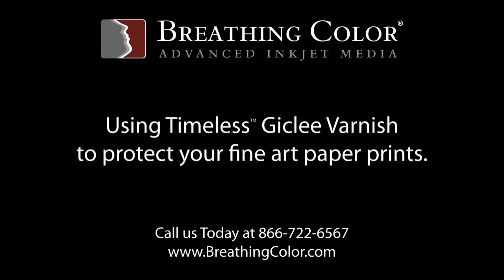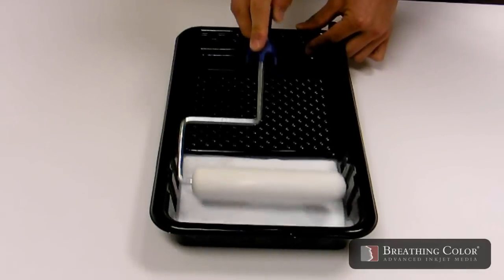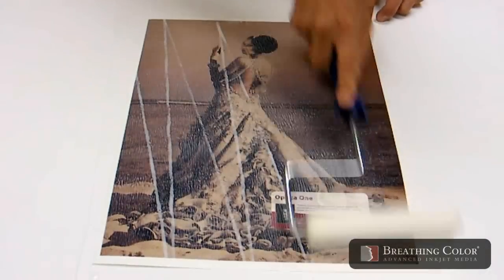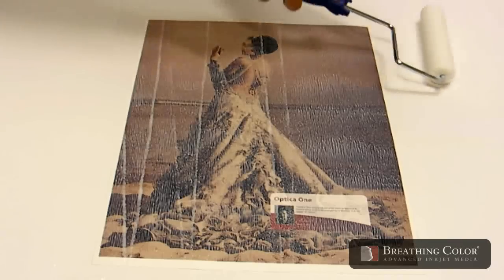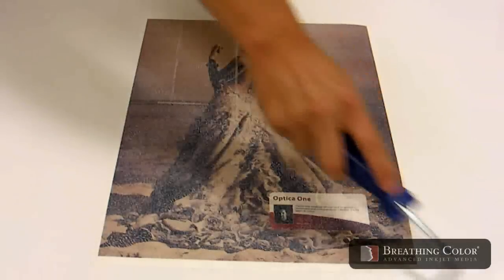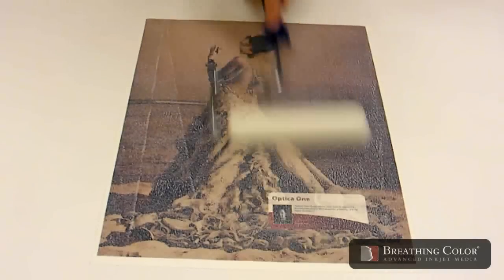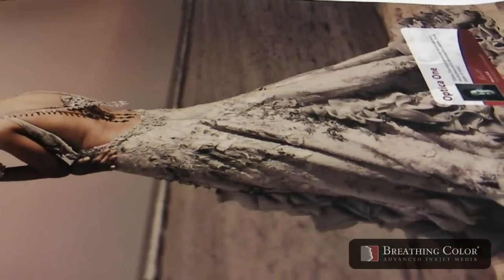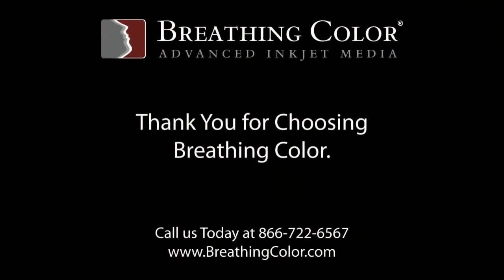Using Timeless Varnish to Protect Fine Art Paper Prints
Learn the proper technique for applying Breathing Color's Timeless Giclee varnish onto fine art paper prints.

** Description:

This process allows you to display your prints without glass. Timeless offers incredible scuff resistance, resistance to fading, and even protects against moisture. Timeless Matte dries perfectly clear it is a great choice for protecting Optica One smooth fine art paper, and Elegance Velvet textured fine art paper. Timeless is available in pints for testing and full sized gallons.

** What is Breathing Color?

Breathing Color® is a designer and supplier of award-winning digital inkjet canvas, papers, and canvas coatings. We are focused on the art and photographic markets.